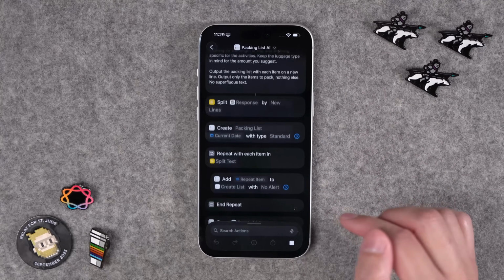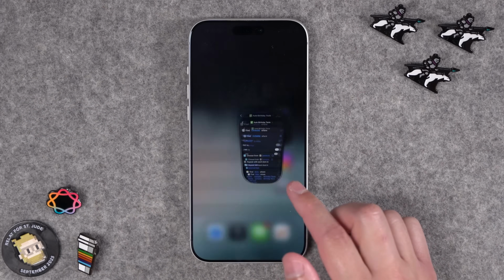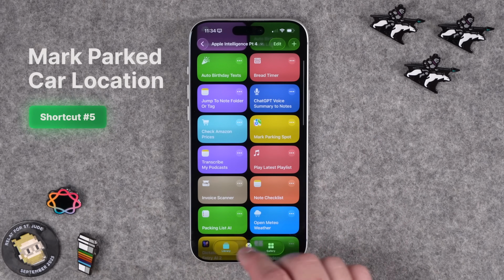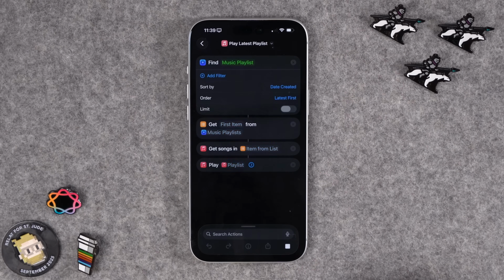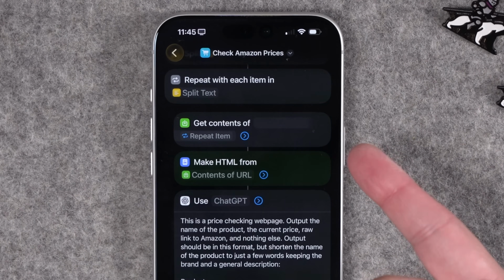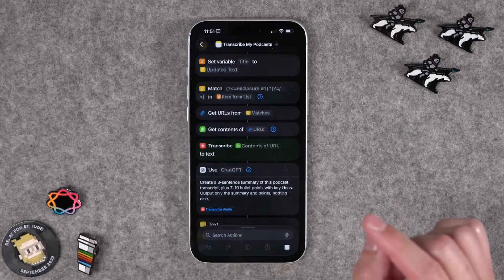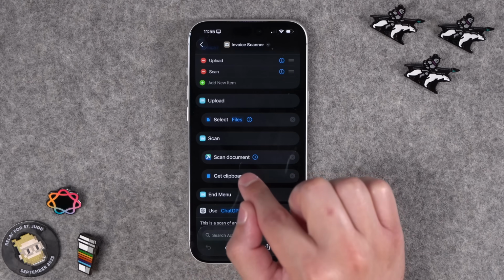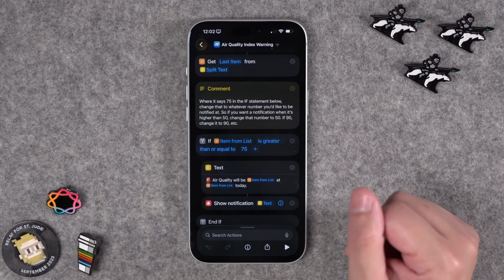Apple Intelligence Shortcuts for Real Life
⭐️ ESR CryoBoost® 3-in-1 MagSafe Charging Station (25W, Qi2.2)

⚡️ ESR CryoBoost Foldable 3-in-1 Magnetic Charging Station (25W, Qi2.2)

18 NEW Apple Intelligence Shortcuts, with AI-generated packing lists, dynamic birthday texts, smart “remember anything" to Notes, Apple Music automations, and more!

25W MagSafe Car Charger

Chapters ➡

00:00 Introduction
00:31 Remember This
01:52 Auto Birthday Texts
02:24 Birthday Texts with AI
03:12 AI Packing List
03:58 Sponsor Break
05:03 Marked Parked Car
05:49 Text Convo Reminder
07:04 Play Newest Playlist
07:49 Easily Combine Playlists
08:51 Dictate Apple Journey Entry
09:31 Check Amazon Prices
10:35 Food Tracker Updates
11:38 Transcribe Podcast V3
13:27 Jump to Apple Note Tag
13:48 Create Notes Checklist
14:21 Scan or Upload Invoices
15:29 Even to Meeting Notes
16:00 Save ChatGPT Convo to Notes
16:39 Meteo Weather API
16:58 Air Quality Notification